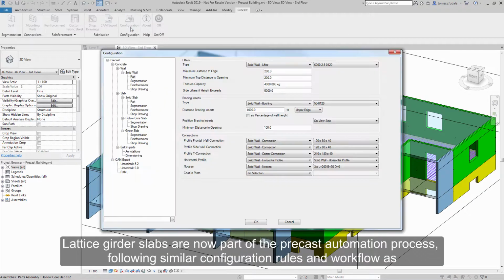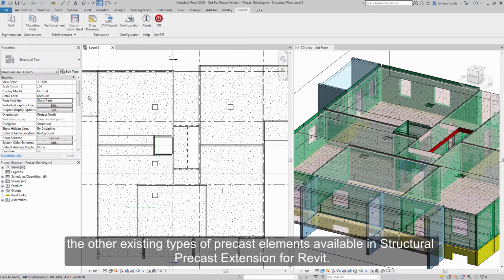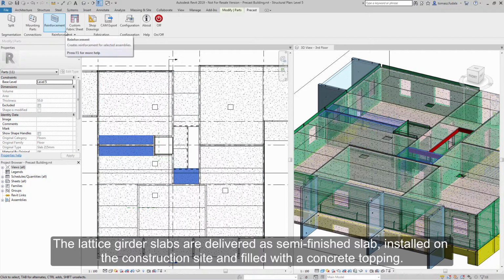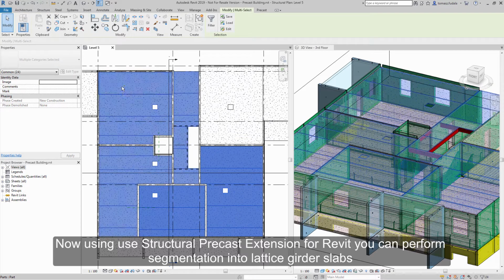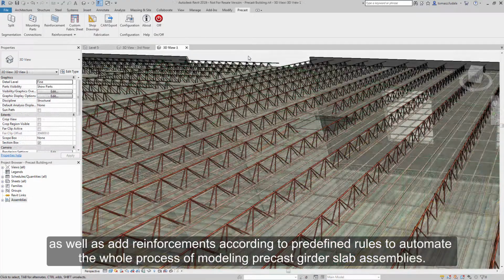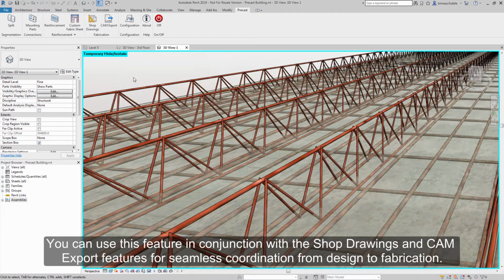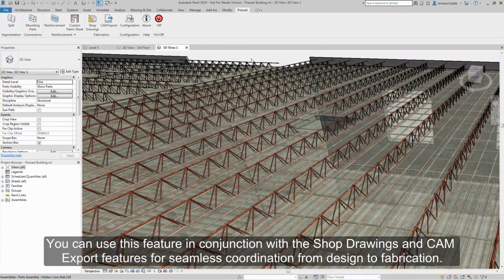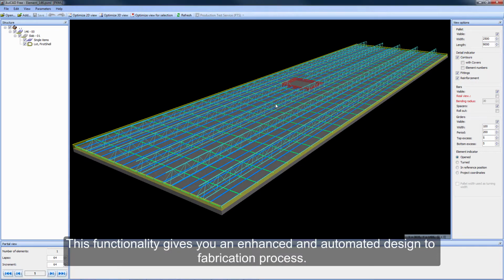Revit 2019 - precast automation for lattice girder slabs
Výztuže prefabrikovaných betonových panelů v Revitu 2019. Další novinky verze 2019 na